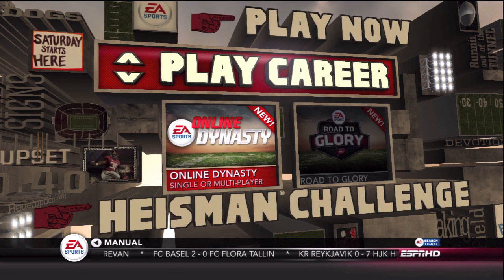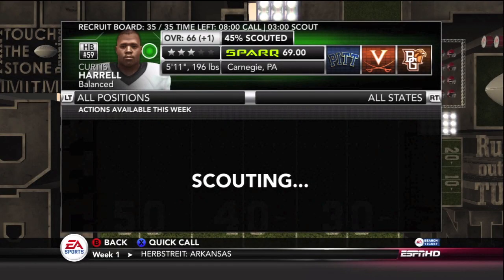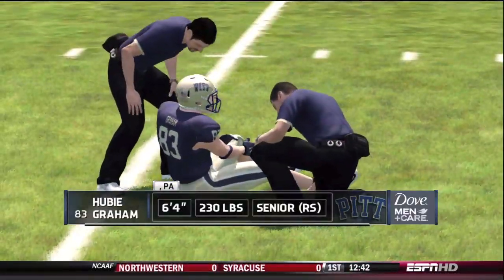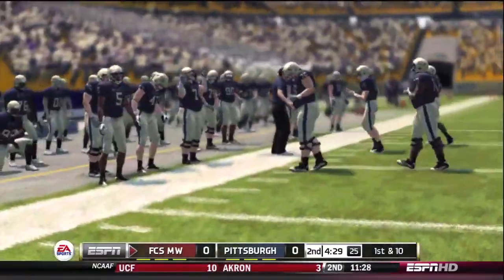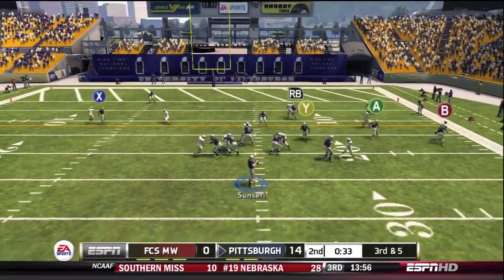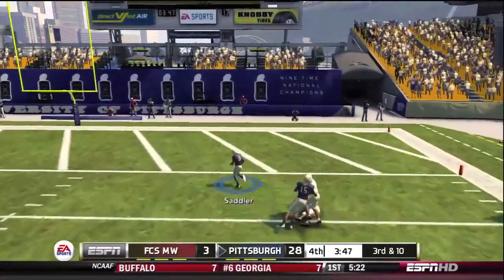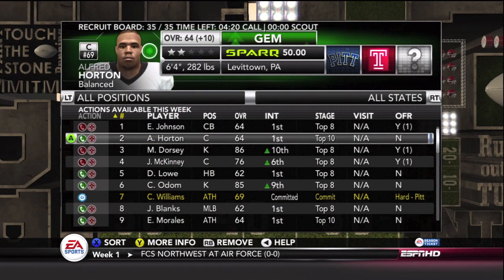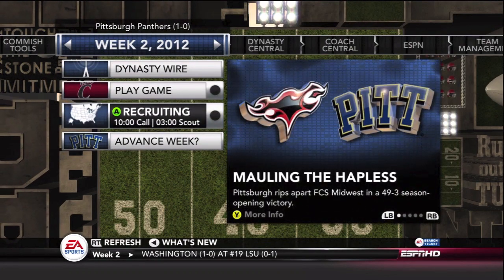NCAA 13: SGU Xbox 360 Viewer Dynasty ft The Pittsburgh Panthers EP1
Week 1 of my Xbox 360 Viewers Online Dynasty in NCAA 13.  The Pitt Panthers play host to FCS Midwest.

Weekly Schedule:
Tuesday: NHL 12 Be A GM & My Player Videos
Wednesday: NCAA 12 Road to Glory Series
Thursday: MLB Franchise/My Player/RTTS
Friday: Fan Friday (Viewer Submissions) & Misc.
Saturday: NCAA 12: Dynasties & Coaching Carousel Videos
Sunday: Madden 12 Franchise, Superstar, Ultimate Team, etc.